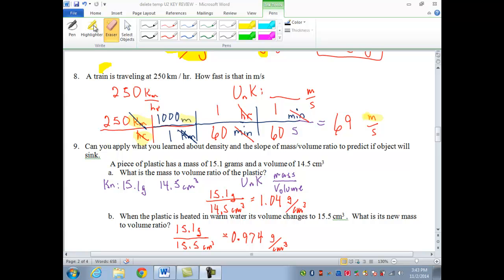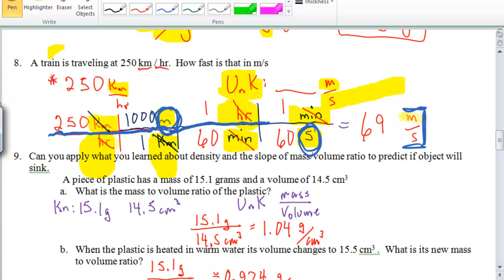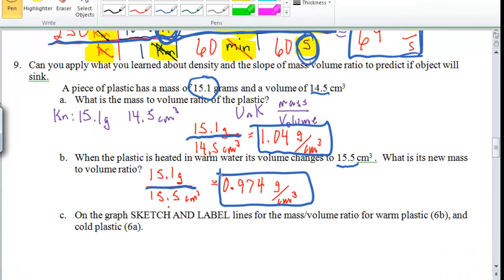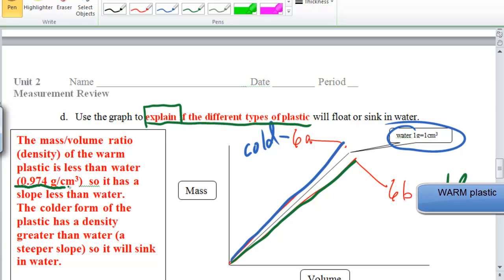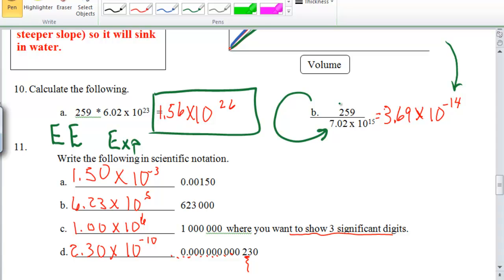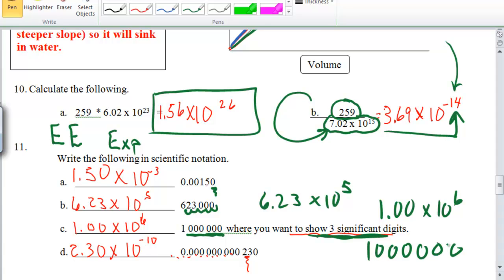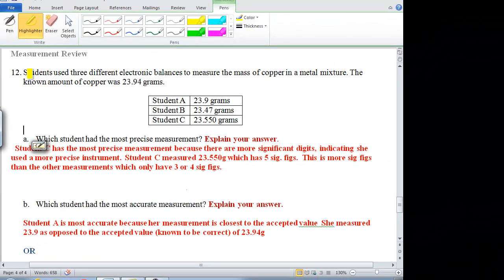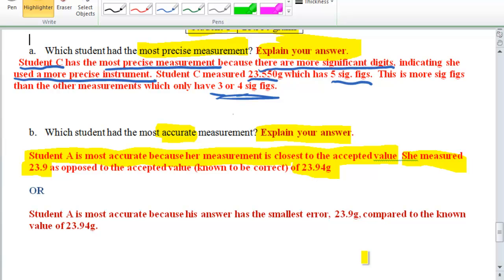Unit 2 Test Review 2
OHHS chem review Unit 2 test Part 2 of 2